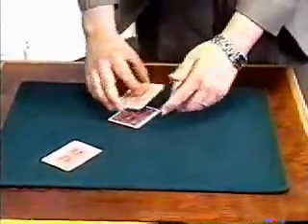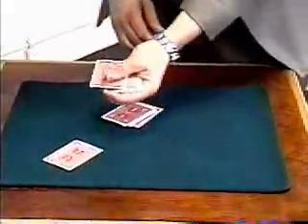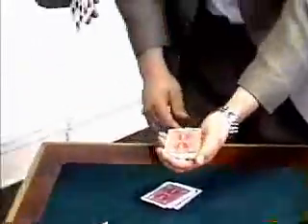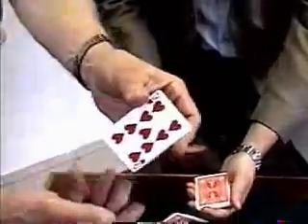DiVision - Dude That's Cool Magic Tricks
DiVision is such a  clean looking card trick it Practically Squeaks!

You remove the two jokers from the deck and place them off to one side on the table.
The spectator now selects a card from the deck and memorizes it.
The selection is now placed openly into the center of the deck.
The magician snaps his fingers and turns the top card over, it's the spectator's card!

But it doesn't end there...In the blink of an eye, the selection visibly turns into the two jokers!
The two cards on the table are now seen to be a single card...which is turned face up to reveal the spectator's selection!